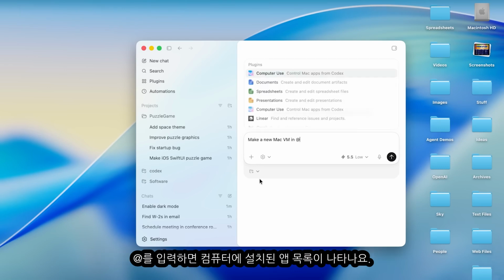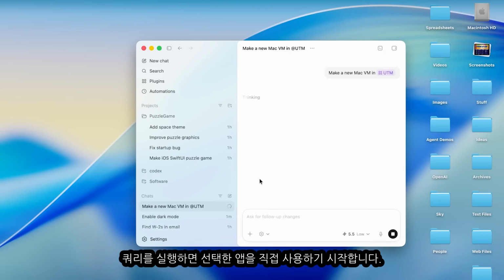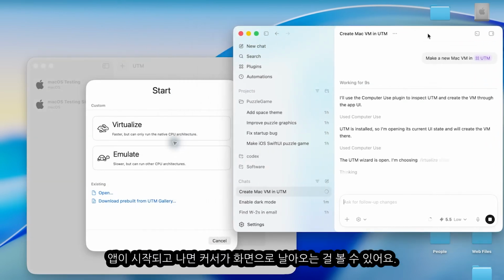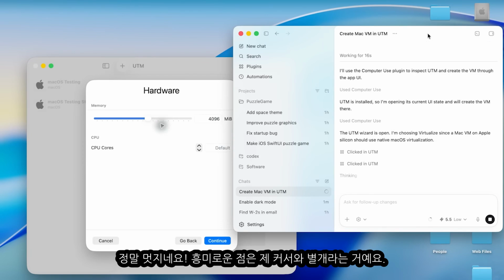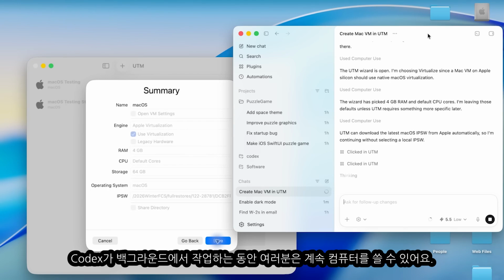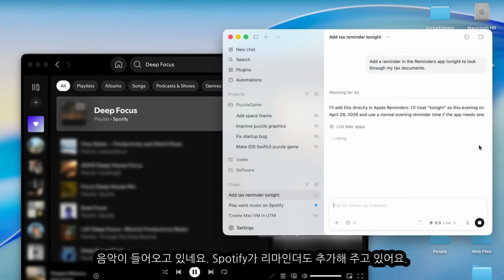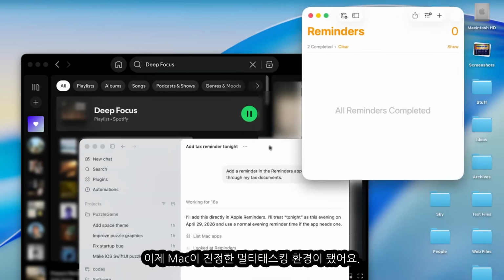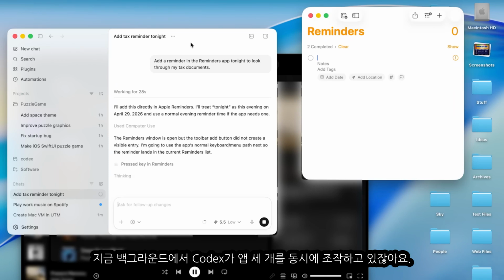Codex가 내 Mac을 직접 조작한다 | Ari Weinstein, OpenAI Codex Computer Use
OpenAI 호스트 Roma와 Codex computer use 담당 Ari Weinstein이 신기능을 라이브 시연한다. Codex가 코딩 에이전트를 넘어 Mac의 로컬 앱들을 직접 클릭하고 타이핑하면서도 화면을 빼앗지 않고 백그라운드에서 일하는, 진짜 팀메이트로 진화한 변화를 다룬다.

핵심 내용
- 화면 점령 없이 동작: 다른 computer use 구현은 사용자 화면을 통째로 점유하지만, Codex는 사용자가 컴퓨터를 계속 쓰는 동안 백그라운드에서 작업
- 여러 앱 동시 작업: Reminders, Spotify 등 여러 앱에서 동시에 여러 작업을 병렬 진행
- 스크린샷 + accessibility data 결합: 기존 computer use는 스크린샷만 사용했으나 Codex는 macOS Accessibility API 데이터까지 결합해 UI를 더 정확히 이해
- 앱별 권한 모델: 전체 데스크톱 액세스가 아닌 case-by-case, 앱별 명시적 허용
- GPT 메인 모델 위에서 동작: 과거 Operator, ChatGPT agent는 전용 모델로 학습됐으나 이제는 API로 제공되는 동일 모델 위에서 누구나 빌드 가능

발표자: Ari Weinstein - OpenAI Codex computer use 담당
호스트: Roma - OpenAI
원본: OpenAI 공식 YouTube 채널

한국어 자막은 교육 목적으로 원본 내용을 훼손하지 않는 범위 내에서 추가되었습니다.